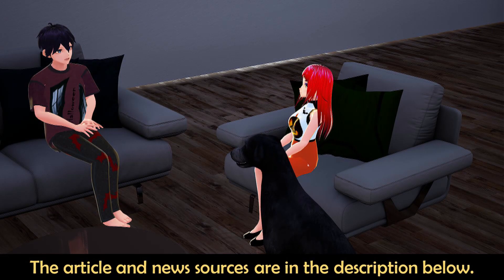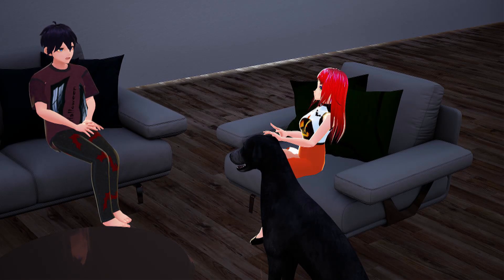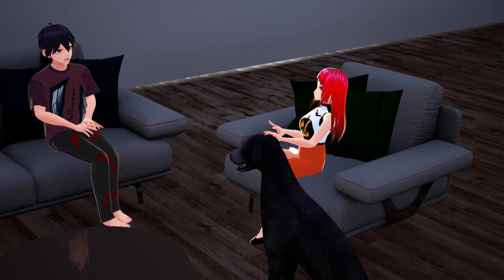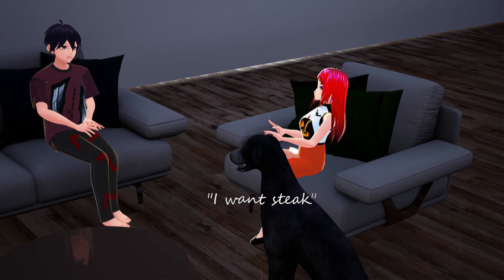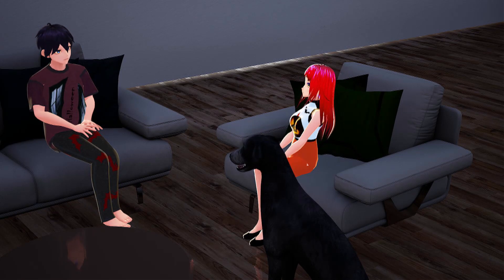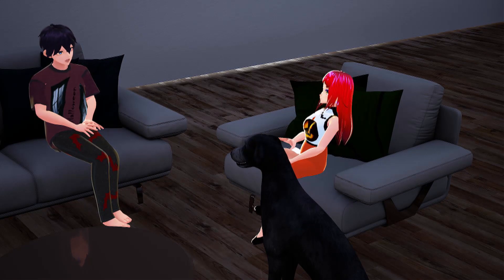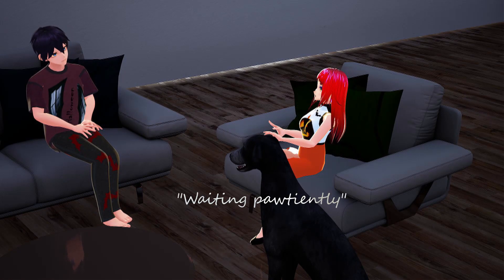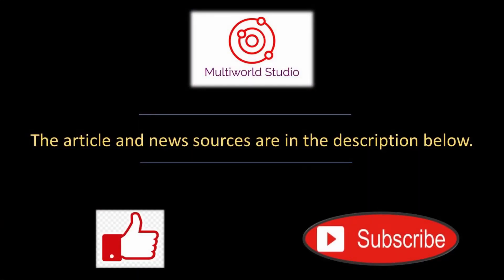Math Can Help You Cook A Perfect Steak | Daily Glimpse of Science | Food and Drink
A recent paper discussed about how the mathematicians could use math to cook a perfect steak. A mathematical simulation was developed by the scientists to replicate the characteristics of a lean slab of oven-roasted beef. By using a two-dimensional protein network within a steak model soaked in fluid, the simulation could recreate the temperature and moisture data recorded in previous food articles. The mathematical equations then simulated the changes within the meat as it's being cooked. During the simulation of the steak being cooked, the heat would cause the protein to deform and the liquid to evaporate, resulting in some shrinkage of the steak. Although the meat's exterior could be dried out, the interior was still juicy and delicious due to some fluid moving toward the steak center. So depending on how rare you prefer your steak, the data from the simulation could suggest the ways to cook your meat perfectly.